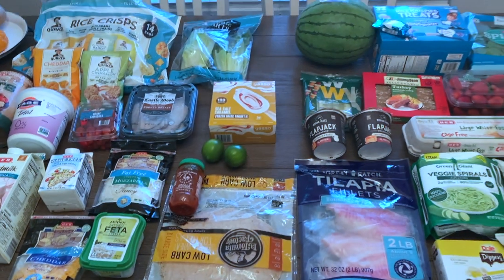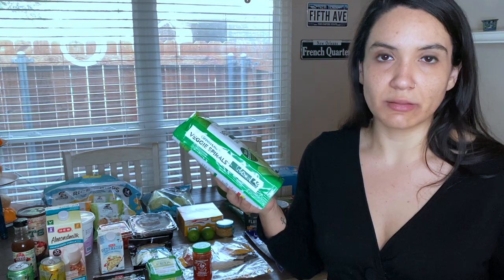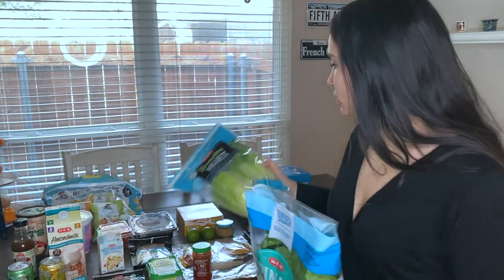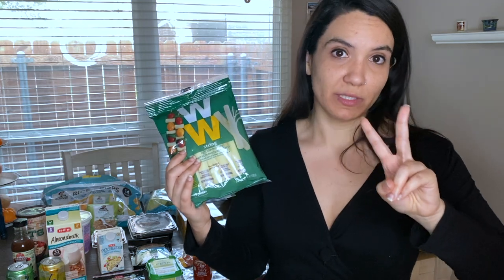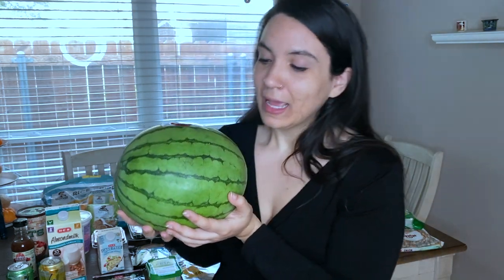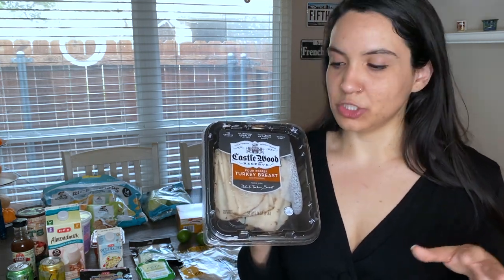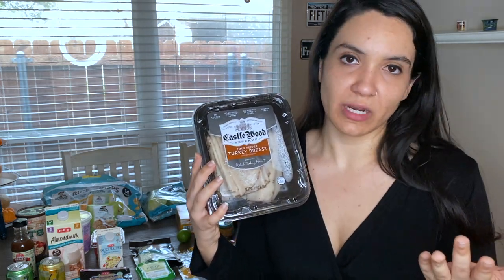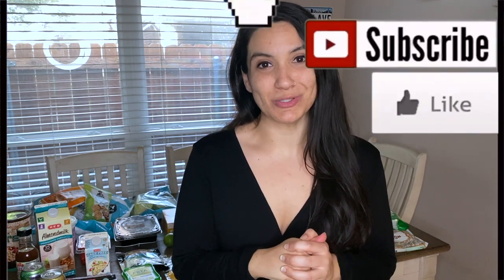Weight Loss Grocery Haul | Foods I Buy To Lose Weight | Mauricette Diaz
Weight Loss Grocery Haul | Foods I Buy To Lose Weight
SUBTITULOS EN ESPAÑOL!

Hello! Today I am going to share with you my Weight Loss Grocery Haul! These items are the foods I buy when I'm on a diet and trying to lose weight!

I get all of these items from H-E-B!

I always suggest finding the diet/plan that works best for you as well as the foods that will help you achieve this diet/plan! These are the ones that have worked for me.

-5 Simple Ways to Lose Weight | How To Lose Weight | TIPS TO A HEALTHY LIFESTYLE AND WEIGHT LOSS
-What I Eat In A Day To Lose Weight | FULL DAY OF EATING | MEALS FOR WEIGHT LOSS